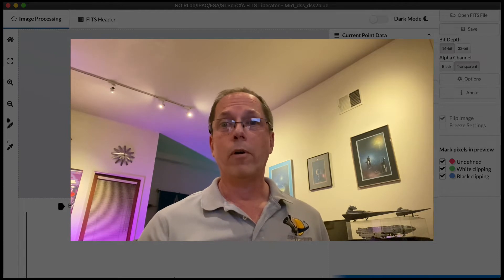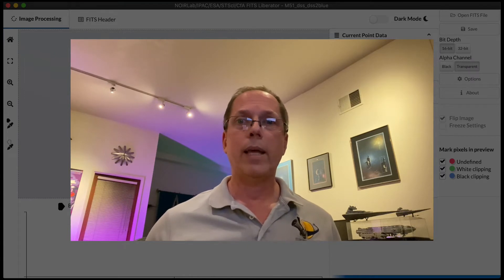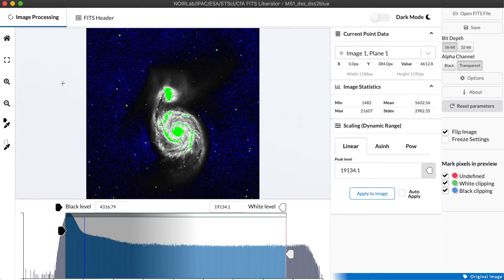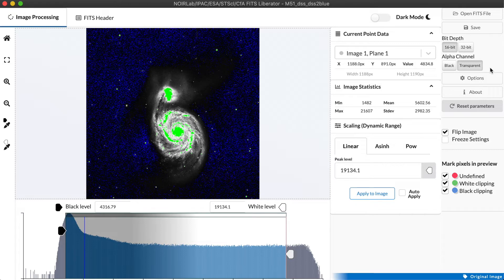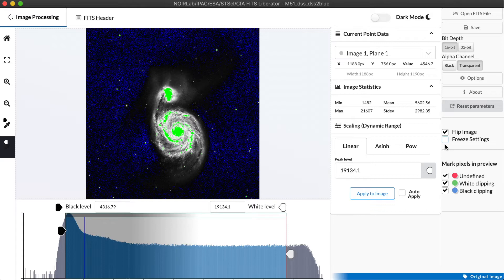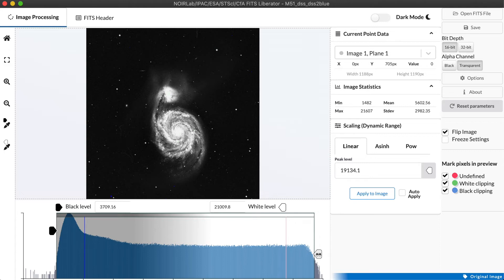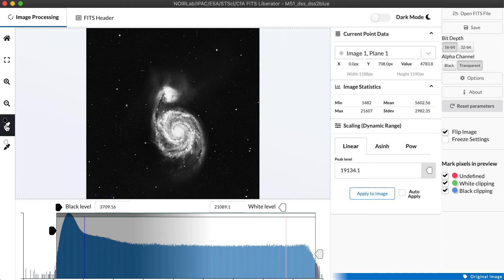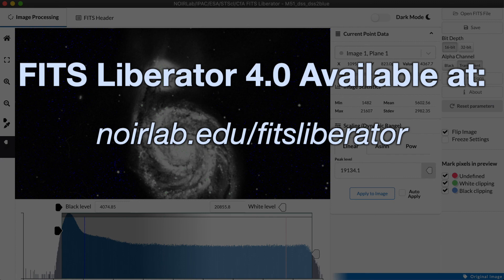FITS Liberator Tutorial 1 - The Basics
This tutorial demonstrates the basics on how FITS Liberator 4.0 lets you open astronomical datasets and save them in an easily editable TIFF format.